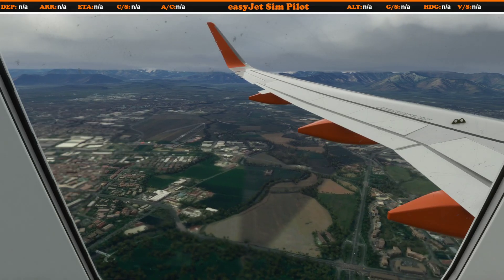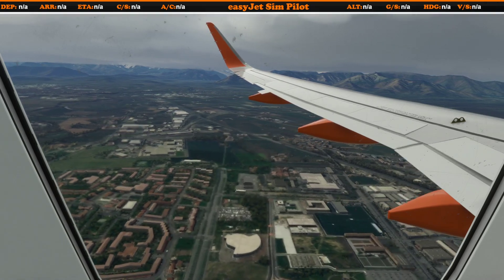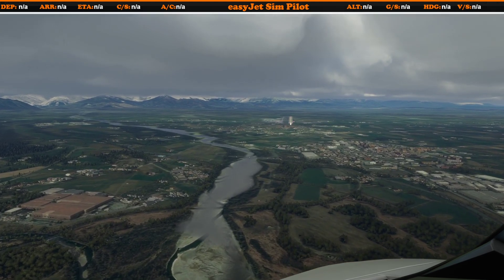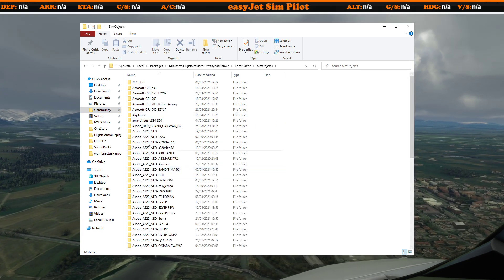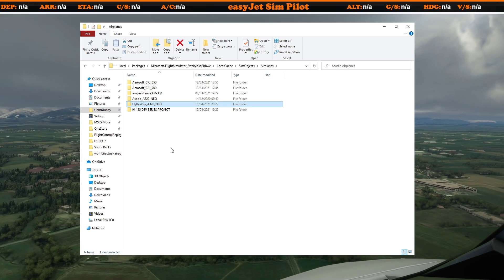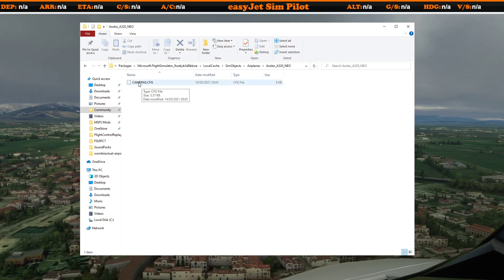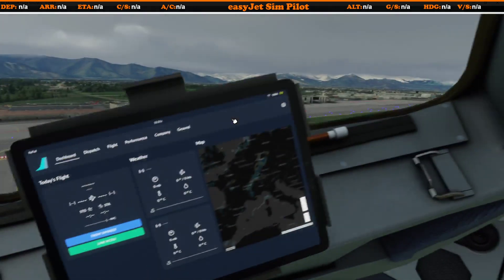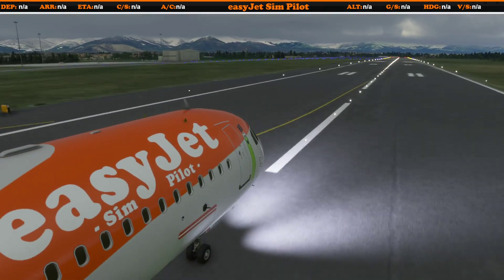Use My A320 Custom Camera Views - Download & Install In 30 Seconds | For MSFS 2020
Here is a quick video showing you how to install and use my custom camera views for the A320NX in MSFS 2020. Simply download the .zip folder from our discord server and follow the instructions in the video to use the same views as I use on the live streams.

*NOTE: You may need to delete your A320NX from the community folder and re-install using the Flybywire installers to use these views.